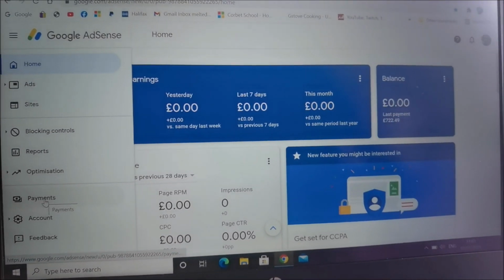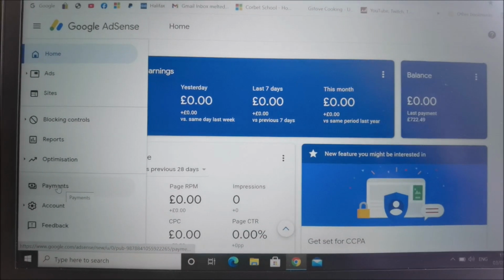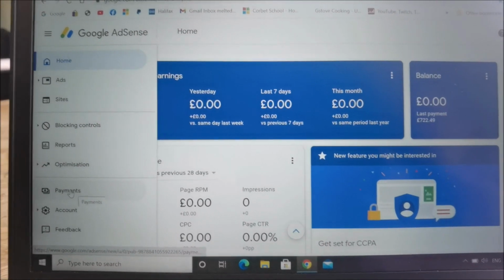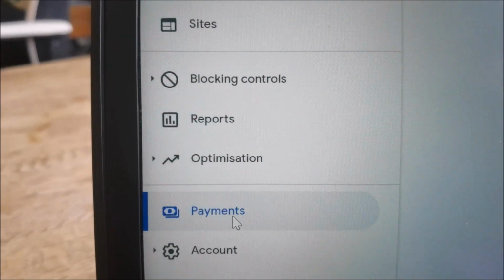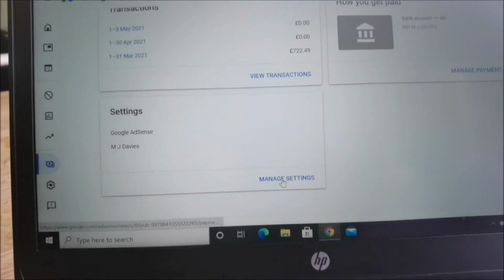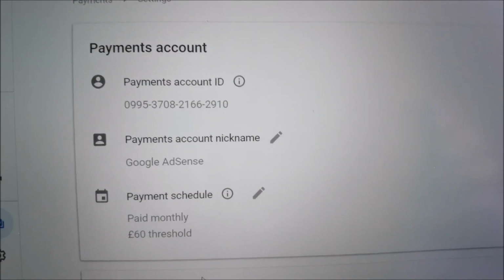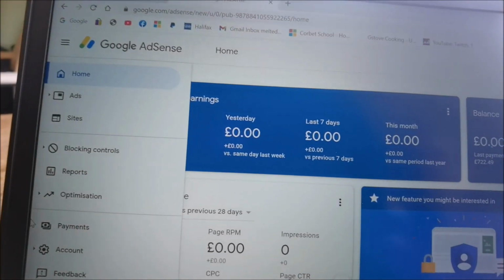Google AdSense DO WE HAVE A TAX TREATY WITH THE US AND WHAT IS MY TIN NUMBER